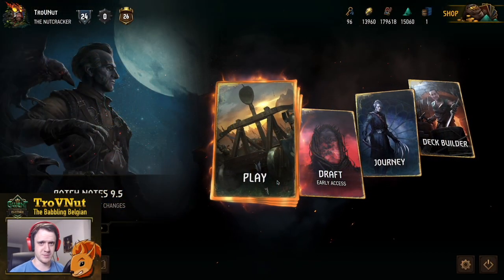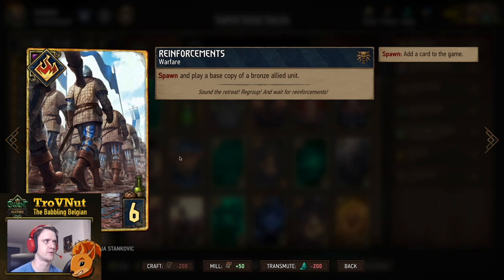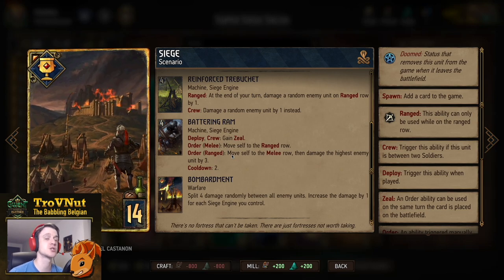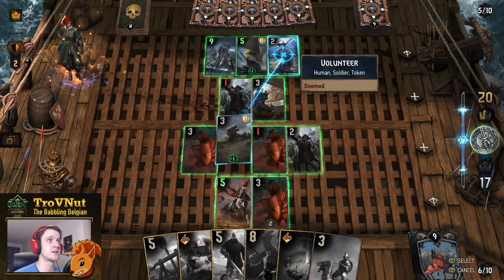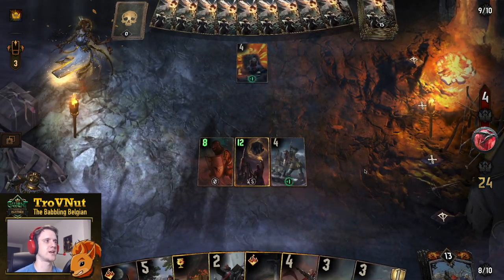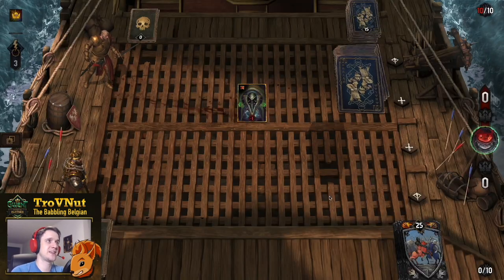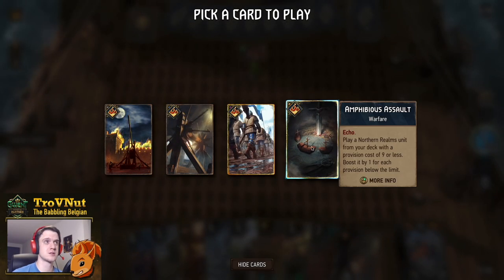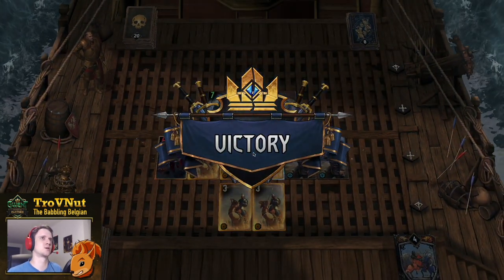Gwent | SUPER SIEGE SALSA [NR Siege Overload deck guide] - GwentEdge - Guide and gameplay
Mages are all the rage now in Northern Realms but sometimes it's better to go back to the classics and add some extra spice. Join me in the Super Siege Salsa! (and can you count how often I call the Ballista a Trebuchet?)

0:00 Intro
0:31 Deck overview
15:05 Versus NR Shieldwall
26:06 Versus ST Guerilla Tactics
37:56 Versus NR Mages
48:36 Outro